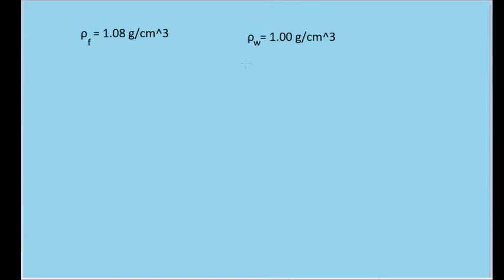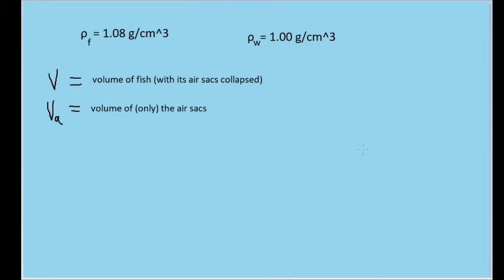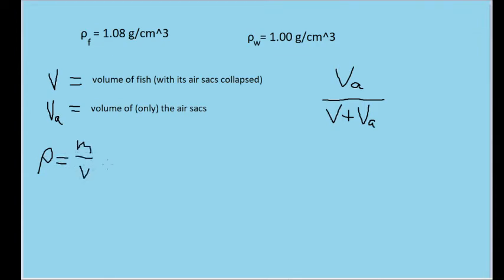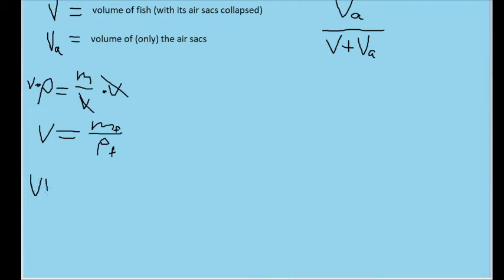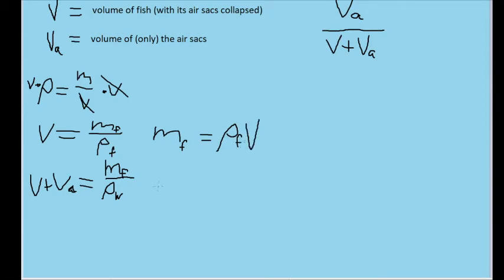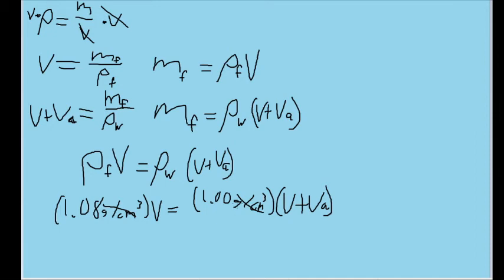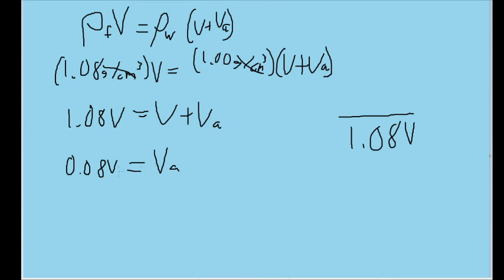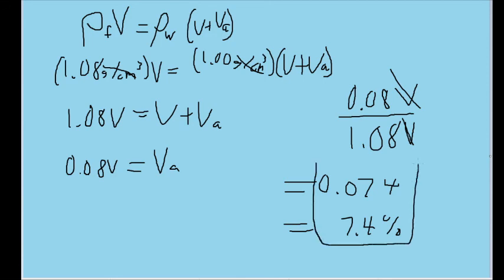A fish maintains its depth in fresh water by adjusting the air content of porous bone or air sacs to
A fish maintains its depth in fresh water by adjusting the
air content of porous bone or air sacs to make its average density
the same as that of the water. Suppose that with its air sacs collapsed, a fish has a density of 1.08 g/cm^3. To what fraction of its expanded body volume must the fish inflate the air sacs to reduce its density to that of water?